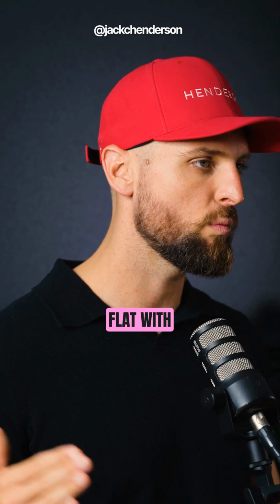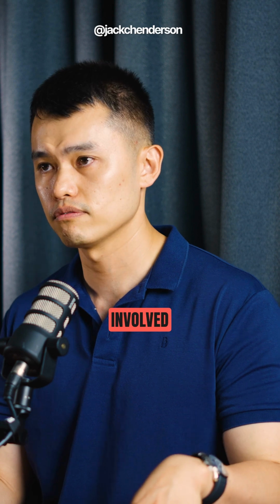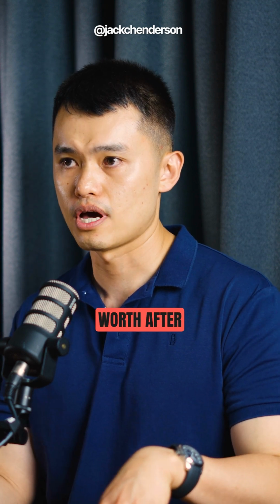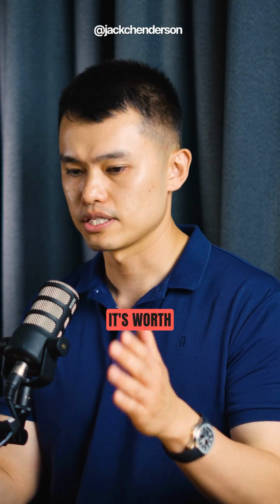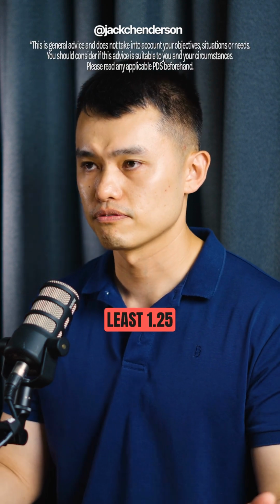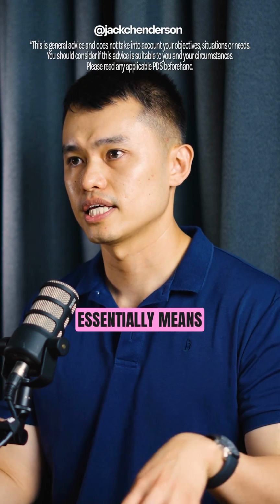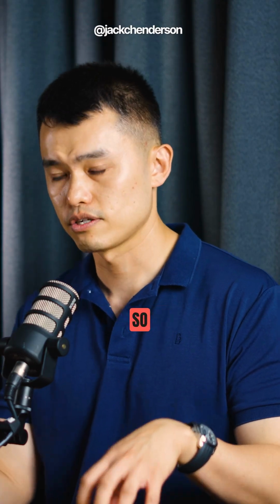Using equity to build a granny flat